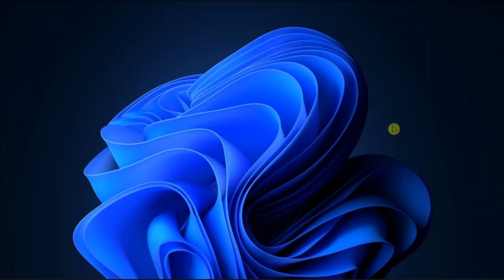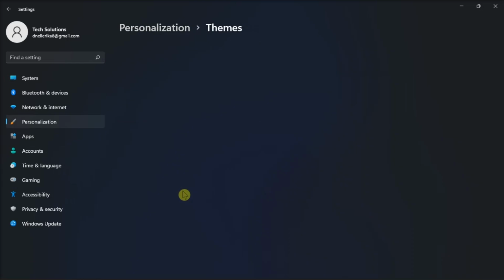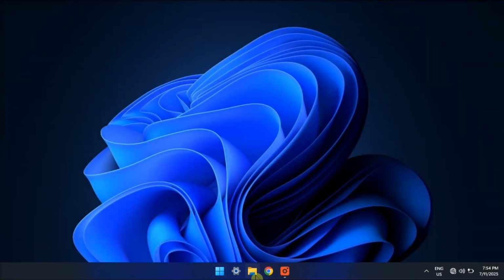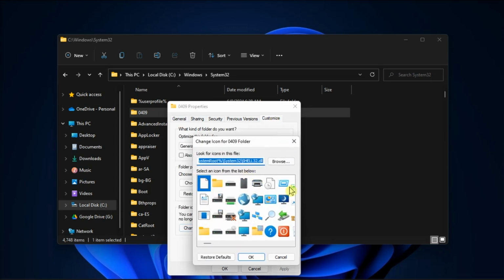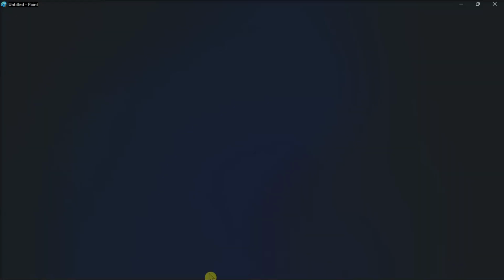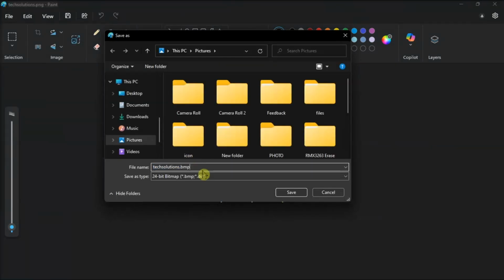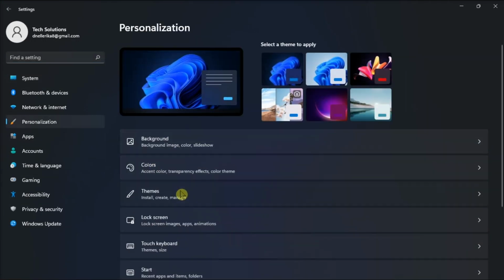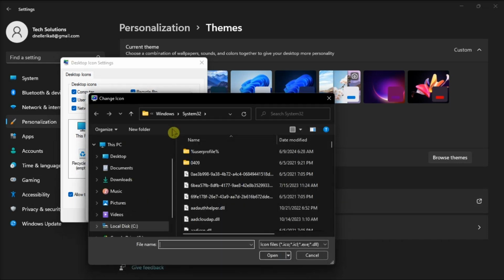How to Change or Create Windows Desktop Icons | Setup Custom Icons! (Step-by-Step)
Learn how to customize your Windows desktop by creating new icons or changing existing ones. This tutorial shows you how to add shortcuts, change icon images, and access the settings for system icons like This PC and Recycle Bin.